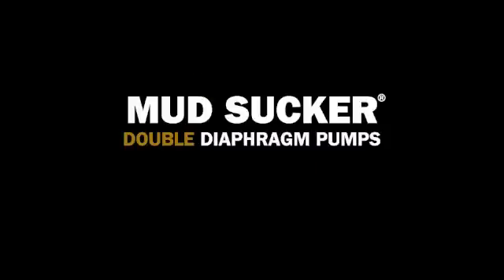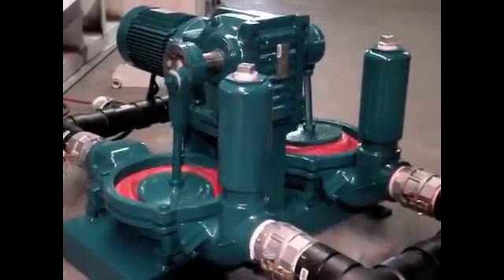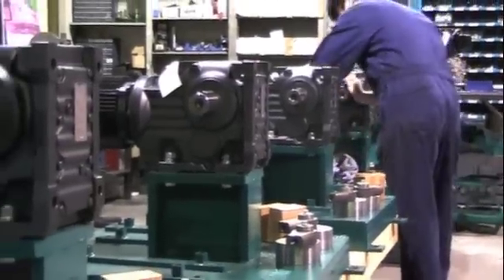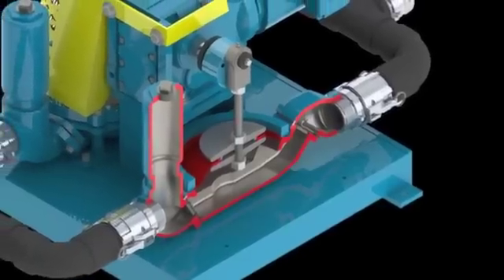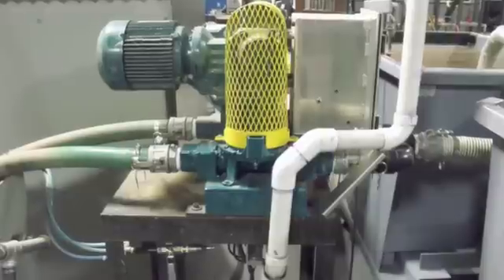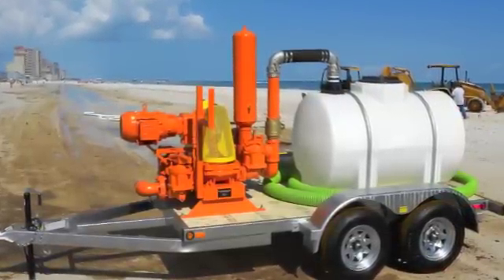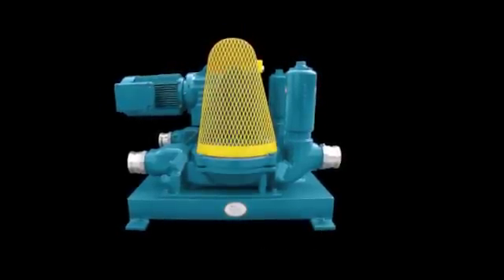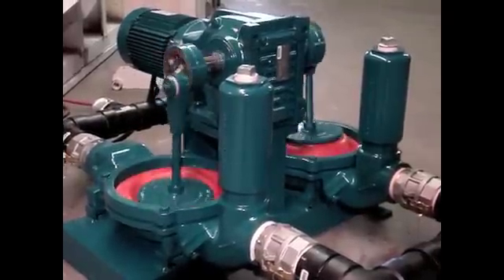How To Choose The Right Double Diaphragm Pump | Wastecorp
Welcome to the ultimate guide for selecting the perfect double diaphragm pump to meet your diverse needs. Whether you're navigating the realms of municipal wastewater, industrial fluids, oil spills, chemicals, mining waste, or food processing applications, this video is your essential companion.

Our comprehensive guide takes you through a step-by-step journey, unraveling the intricacies of diaphragm pump selection for a myriad of purposes. From the efficient management of municipal wastewater to the intricate handling of industrial fluids, oil spills, chemicals, mining waste, and the stringent demands of food processing, our guide offers a holistic perspective.

Join us as we share expert insights, highlighting the key factors that influence the right diaphragm pump choice for your application. With a focus on reliability, performance, and longevity, we walk you through the considerations that ensure seamless operations, regardless of the industry landscape.